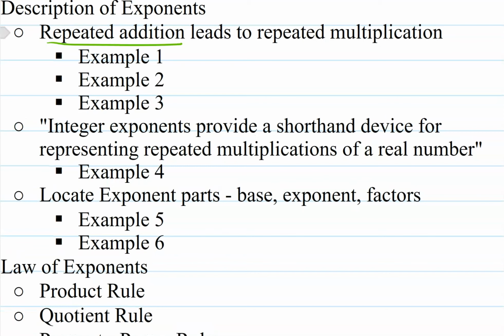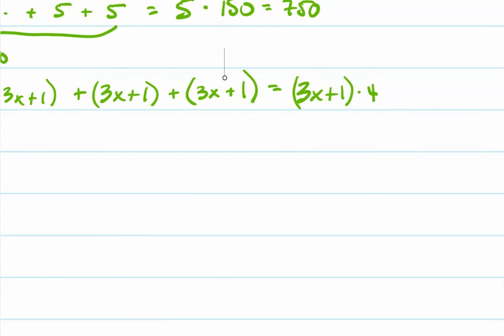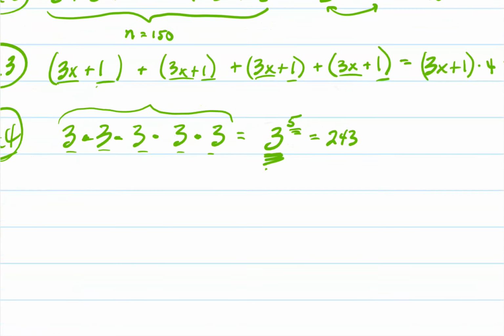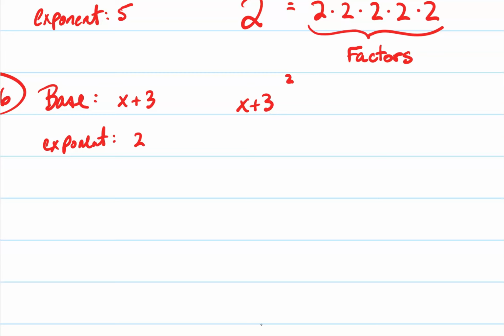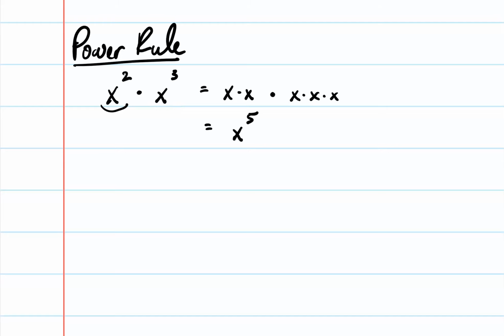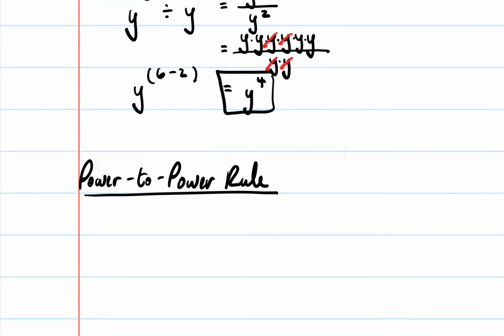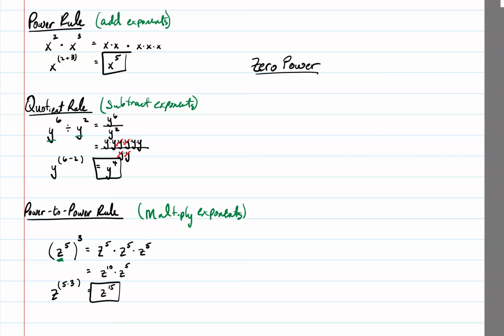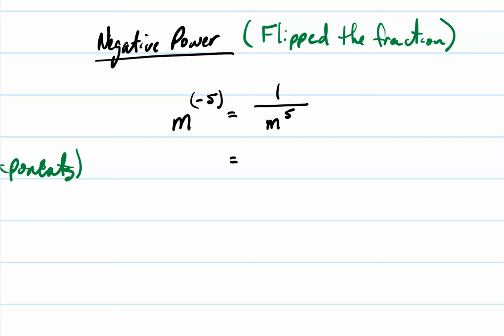Intro to Exponents